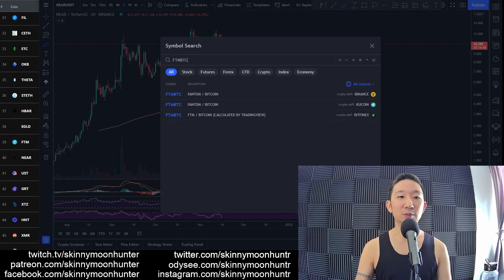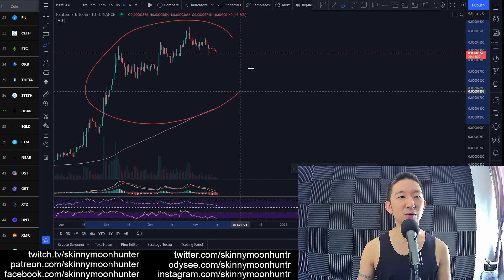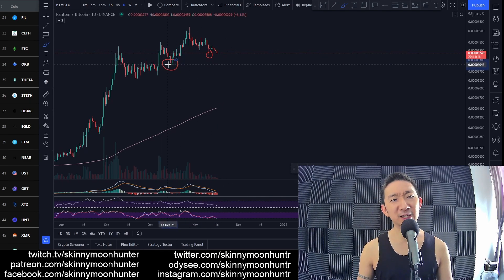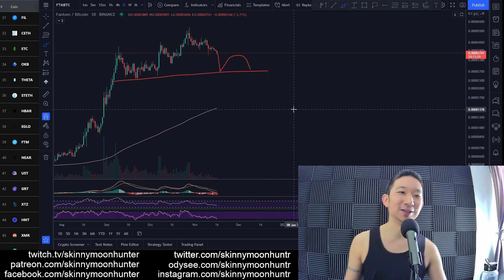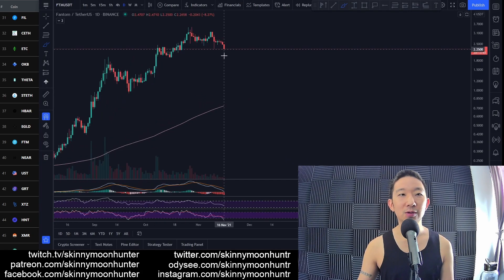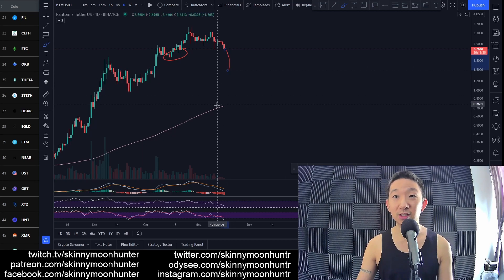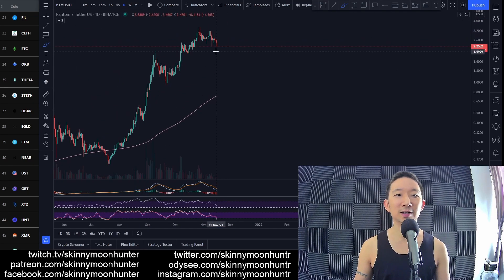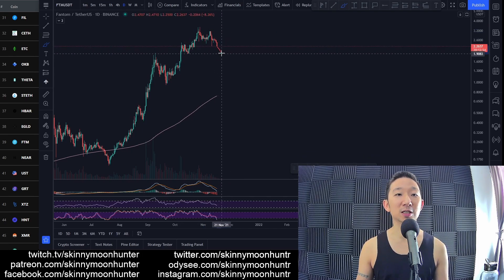Fantom FTM Technical Analysis (16 Nov 2021)